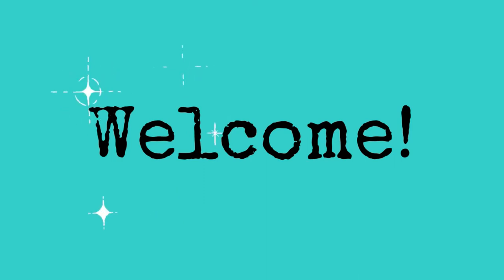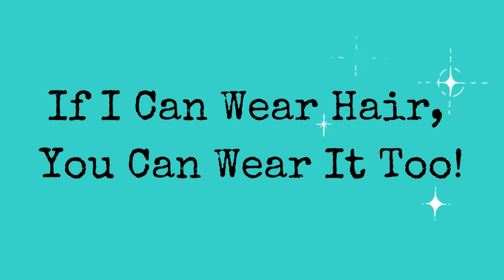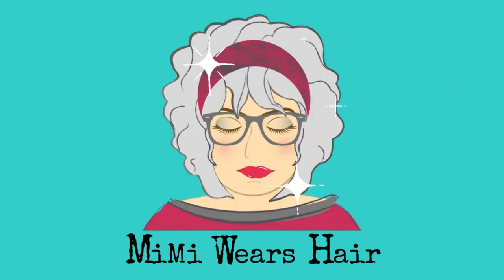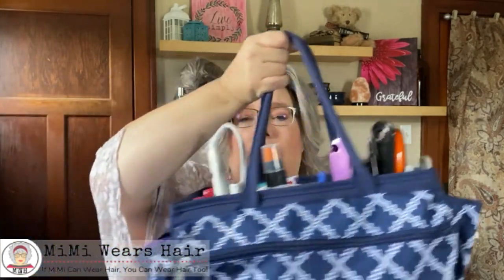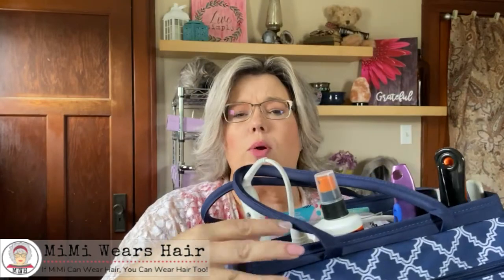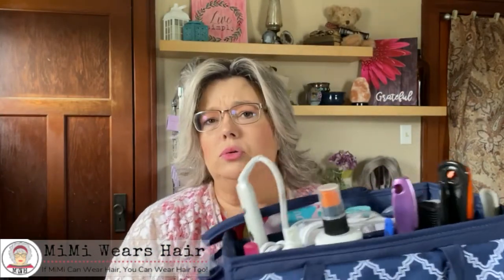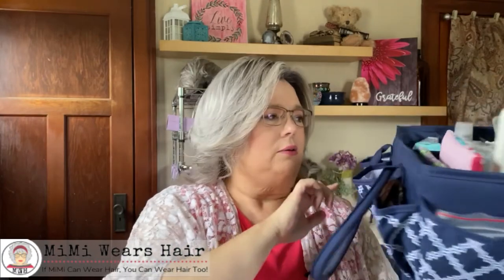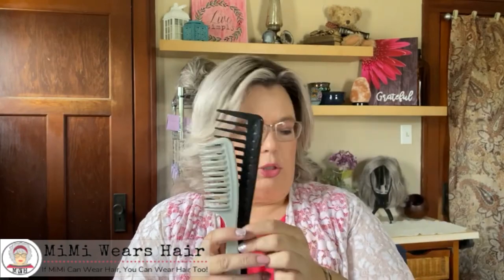What's in My Wig Tool Kit?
What's in my wig tool kit? From combs to shampoo and everything in between, I share my go to accessories and the products I use to keep my wigs in like new condition.

I am wearing the Lucy WhisperLite® Wig by Paula Young® in the color 51/60A with 1B rooting, Royal Silver. This wig is now a clearance item, and the color I have is no longer available.

My head measurements are:
Front to Back = 13.5 inches
Ear to Ear = 12.75 inches